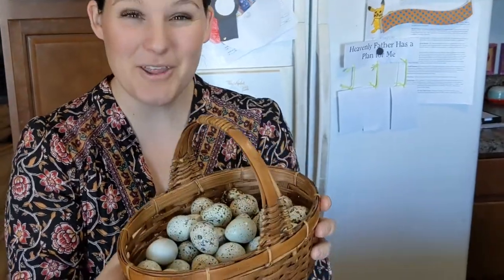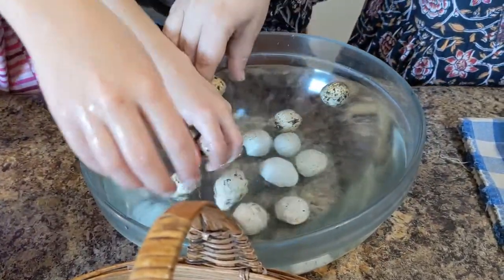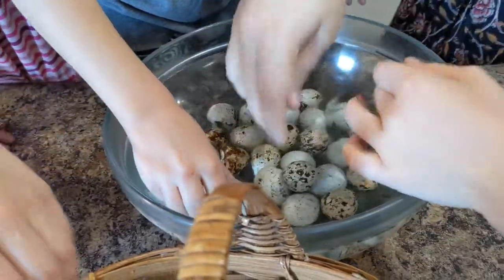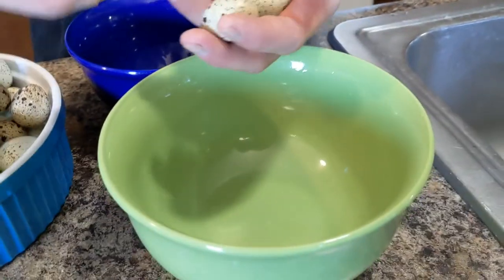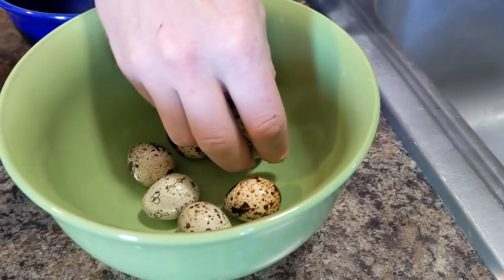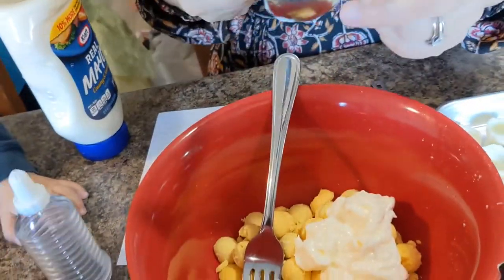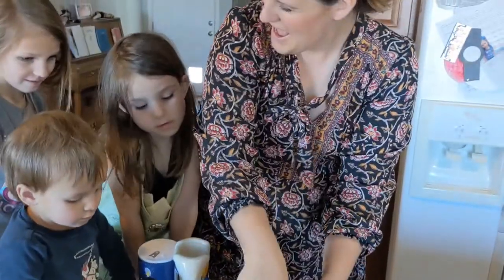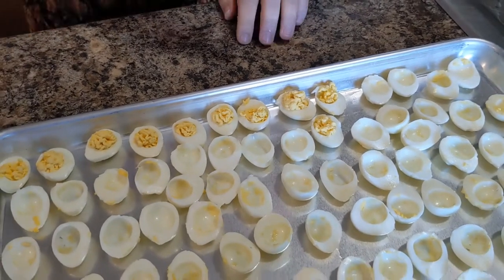Deviled Quail Eggs | A Tasty Little Snack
We have been collecting our quail eggs for a few weeks and wanted to try this recipe!! They turned out very tasty!!

Music is from the videoshow app.

Positive Happy Ukulele
Ukulele Adventure